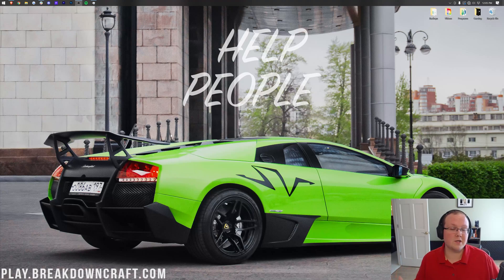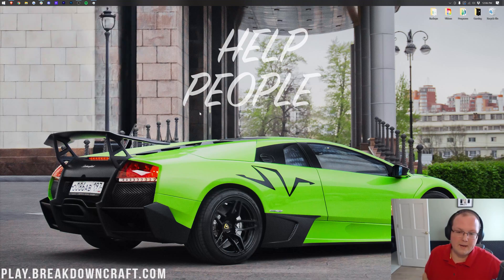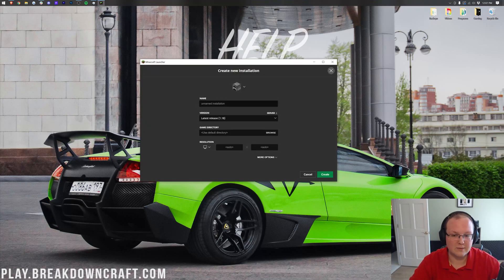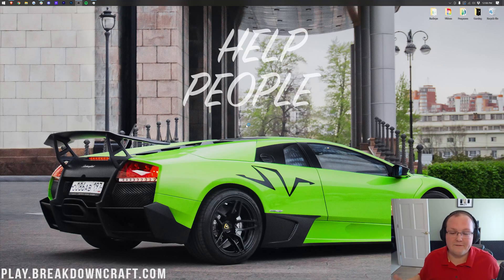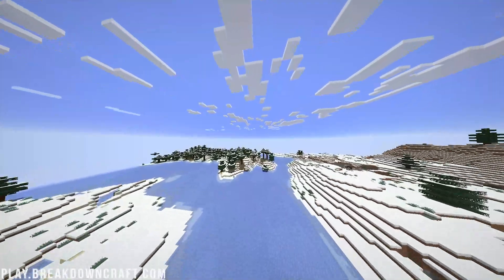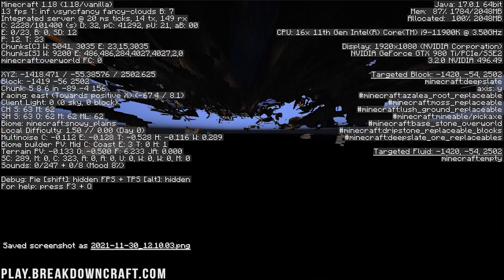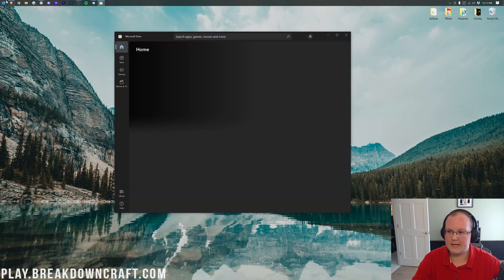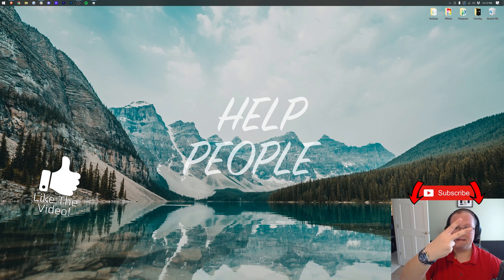How To Download & Play Minecraft 1.18 (Minecraft 1.18 Download!)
If you want to know how to download Minecraft 1.18, this is the video for you! We show you exactly how to download, install, and play Minecraft 1.18. We even give you the Minecraft 1.18 download link, so you can download the Minecraft launcher and start playing Minecraft 1.18 quickly and easily. So, without anymore delay, here is our Minecraft 1.18 download tutorial!

Get a 24 hour DDOS Protected Minecraft 1.18+ Server from Apex Minecraft Hosting & start playing Minecraft with your friends in under 5 minutes!

About this video: In this video, we show you exactly how to download Minecraft 1.18 and start playing it. We show you how to do this with the new Minecraft Launcher, so you can be sure that you will be getting the most up-to-date information when it come to downloading Minecraft 1.18.

First things first, you need to make sure that you have the correct version of the Minecraft Launcher. You can download this from the Microsoft store. We have a direct link to it on the Microsoft Store in the description above. That is the online link to the Minecraft Launcher. The best way to download it is to open the 'Microsoft Store' app on your computer and search for 'Minecraft Launcher' and download it from here. You can just click the install button to start it installing.

Once it is installed, you can open it up and login. You can login with a Microsoft account if you have converted your Mojang account. Otherwise, your Mojang account will work perfectly.

After you have logged into the Minecraft launcher, it is very easy to download Minecraft 1.18. Most likely, you will have it ready to go as soon as you open up your Minecraft launcher. This is because the ‘Latest Release’ installation will be on 1.18 when this video comes out.

However, If you don’t have Minecraft 1.18 as it is no longer the latest release, you can create your own installation. To do this, click the ‘Installation’ tab at the top of the Minecraft Launcher. Then, click ‘Create Installation’. You can name this installation anything you want. The important part is clicking the version drop down and selecting Minecraft 1.18 in it. Save the profile, and Minecraft 1.18 will download. Now, hover over the profile you created and click the green play button that appears. You will now be able to play Minecraft 1.18!

Congratulations! You now know how to download Minecraft 1.18! We will try to help you out. It really helps us out, and it means a ton to me. Thank you very, very much in advance!